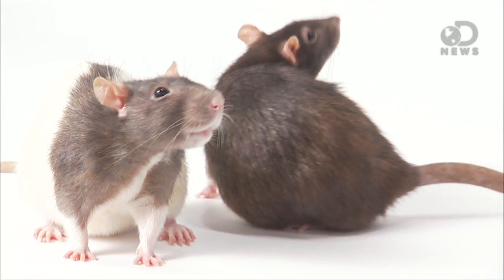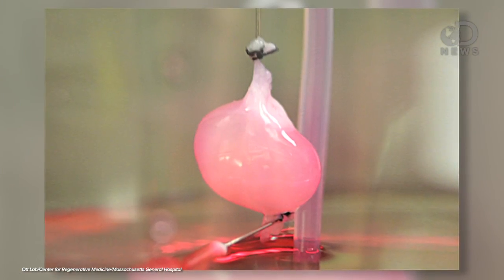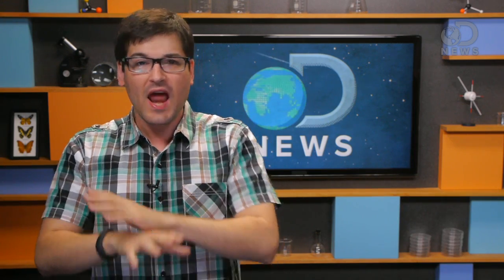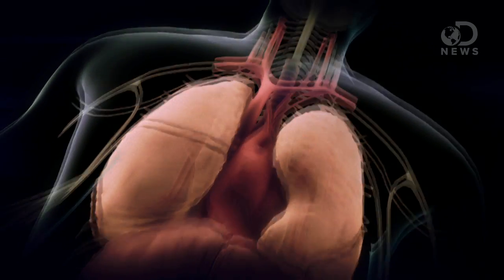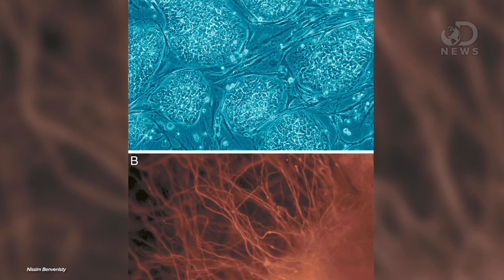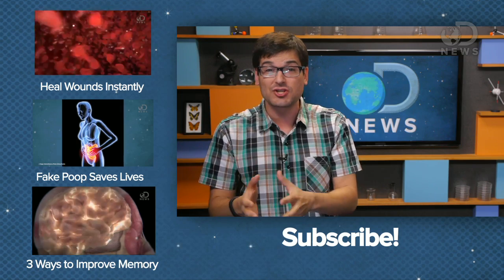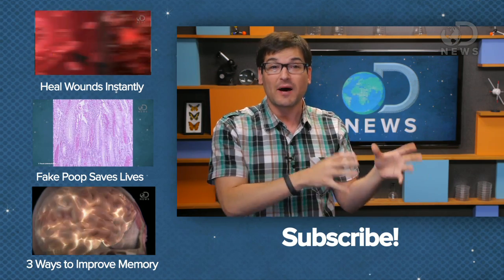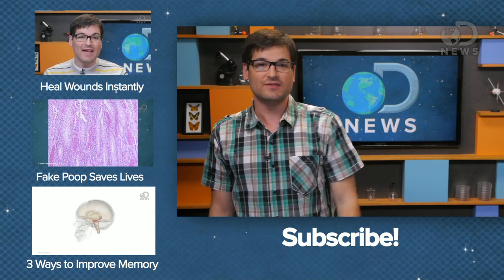Stem Cell Tracheal Transplant Saves Girl's Life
After years of showing promise, stem cell research is finally paying off. A trachea, grown from the cells in a lab has saved a young girl's life. Anthony tells the story and shows what these scientists are cooking up next.

"A two-year-old Korean-Canadian girl born without a trachea now has a new one grown from her own stem cells."

"Cleansed of cells and repopulated anew, organ successfully produces urine"